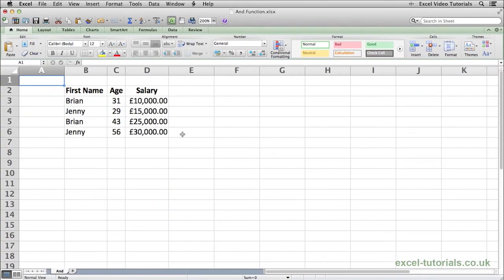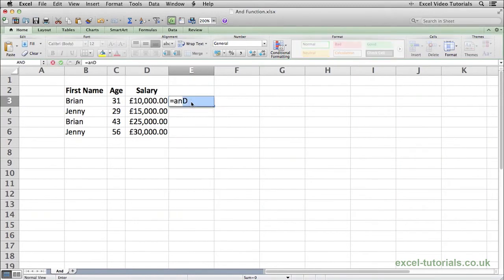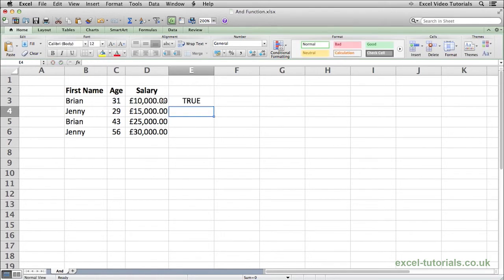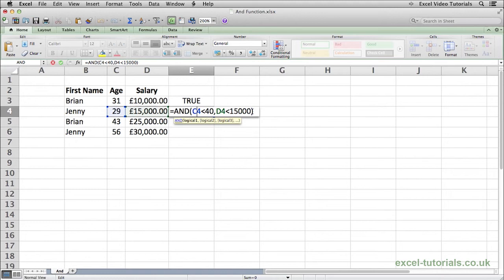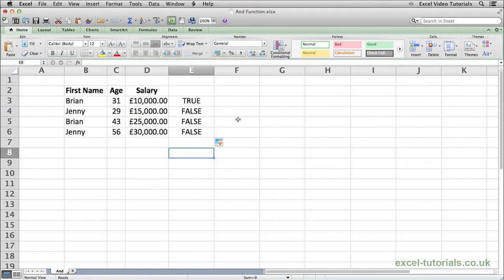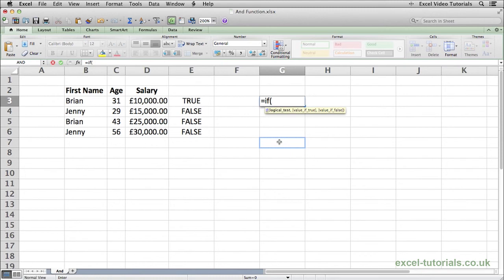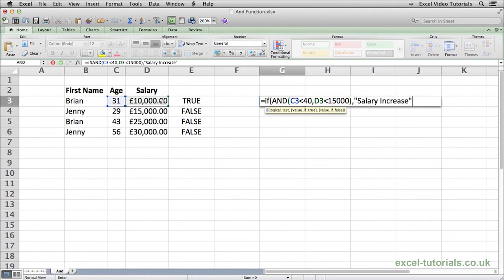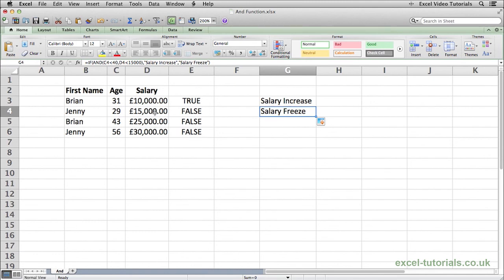Microsoft Excel Tutorial: AND Function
Video Tutorial of the Microsoft Excel AND Function.